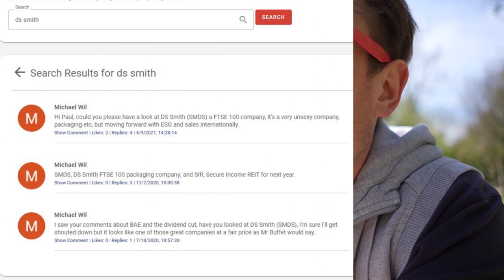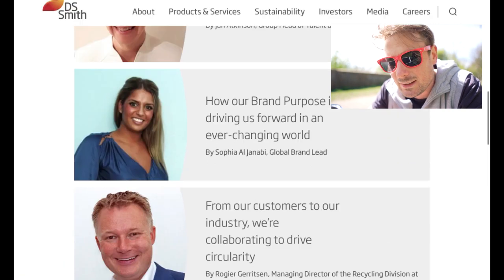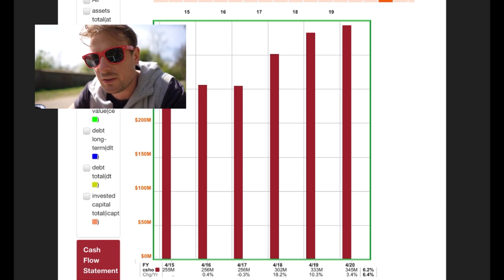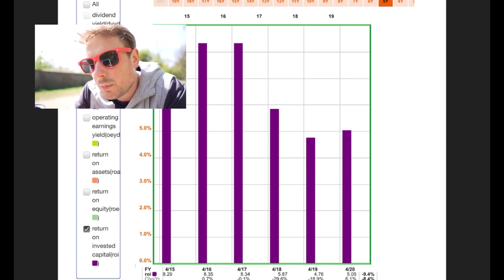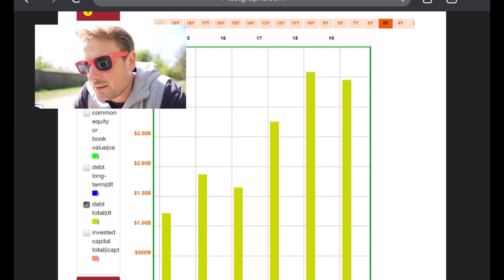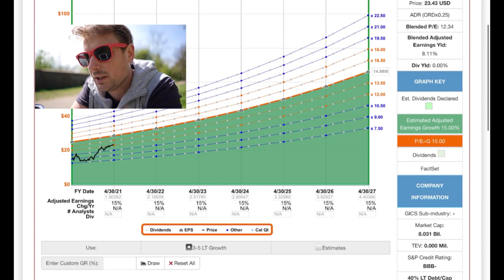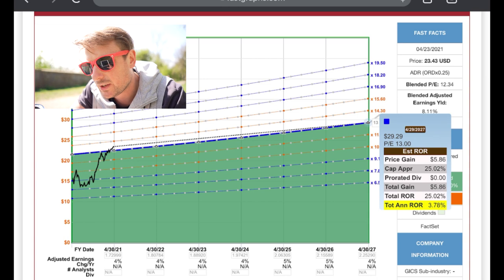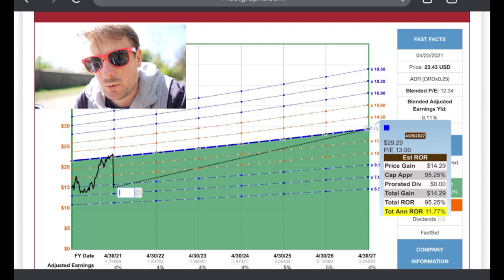DS Smith a boring UK wealth builder benefiting from E-commerce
Today I'll be looking at DS Smith, a pretty boring box company that is benefiting from e-commerce, this stock could be a serious contender for a FTSE 100 buy

I also use eToro for Bitcoin here if you'd like to sign up follow this link:
eToro is a multi-asset platform which offers both investing in stocks and cryptoassets, as well as trading
CFDs.
Please note that CFDs are complex instruments and come with a high risk of losing money rapidly due to
leverage. 67% of retail investor accounts lose money when trading CFDs with this provider. You should
consider whether you understand how CFDs work, and whether you can afford to take the high risk of
losing your money
Virtual Currencies are highly volatile. Your capital is at risk.

Thanks so much everyone for the support!
All of your comments mean so much! Even the negative ones! I'm always trying to learn!

Please remember I'm not a financial advisor and none of this is supposed to be personal financial advice, I'm just showing you my thoughts and how I'm approaching investing.

Follow this link to get to the discord chat if you have a question for our community of UK investors:

I ALSO use Genuine Impact app to help with the finding of value stocks.

I often get questions about the video kit I use so I've made it easy to find:

Interesting reads:
These can also be found as an audio book on audible.